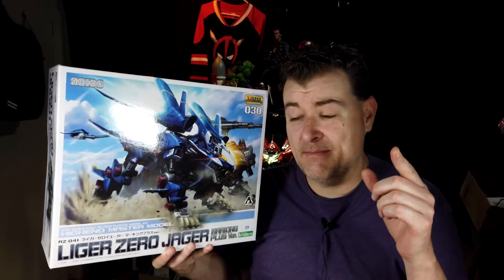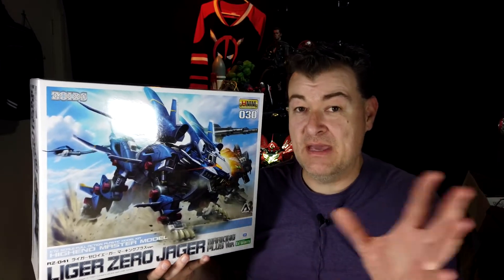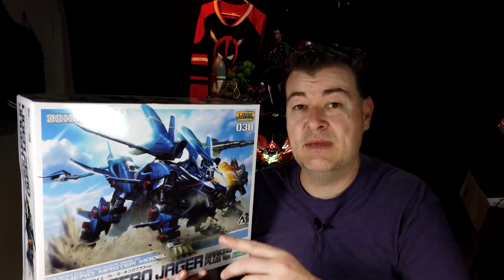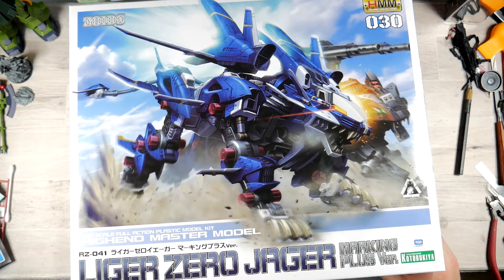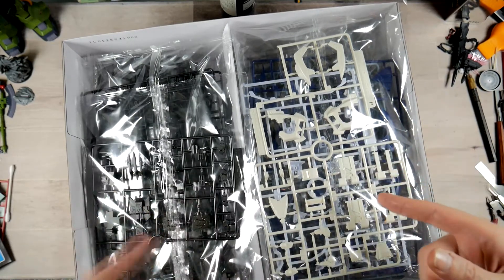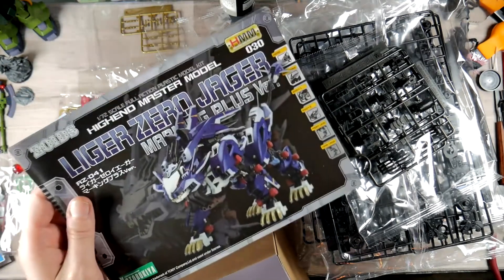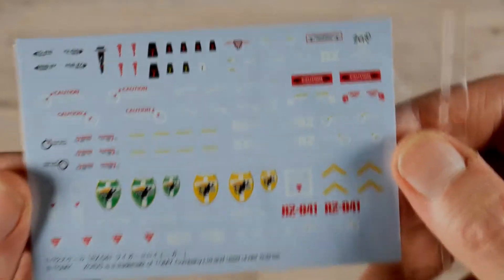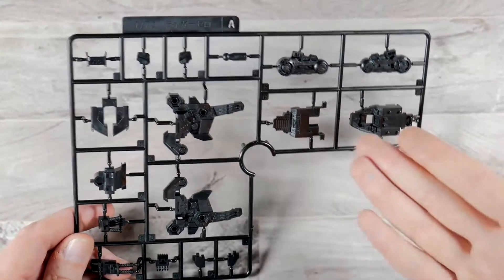ZOIDS HMM LIGER ZERO JAGER MARKING PLUS VER UNBOXING FROM AMIAMI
David Starshadow
561 E. El Paso Ave.

Painting
Master Airbrush Brand Portable Hobby Airbrush Spray Booth

CAMERAS
7artisans 25mm F1.8 Prime Fixed Lens